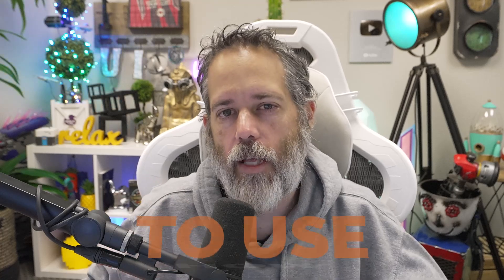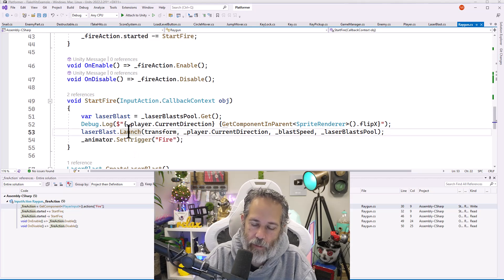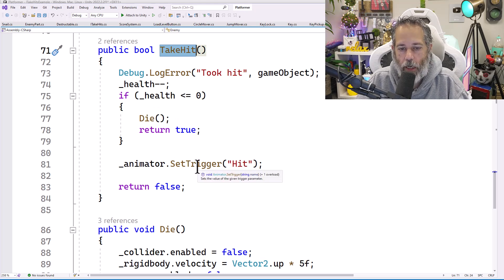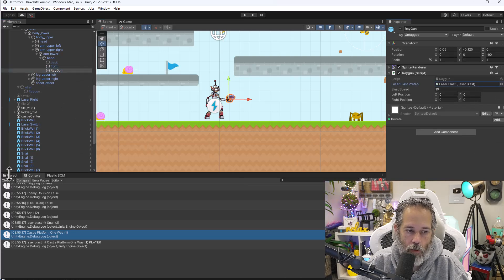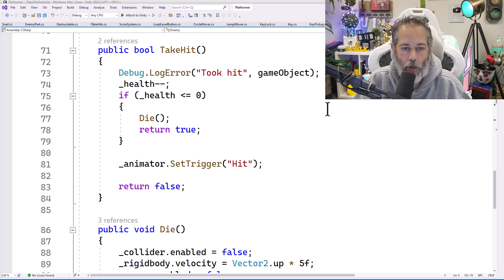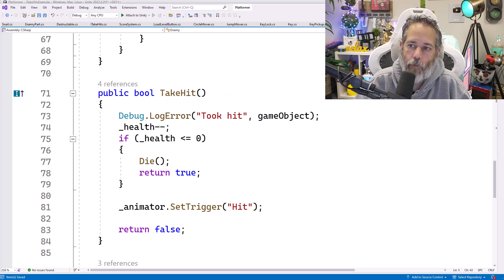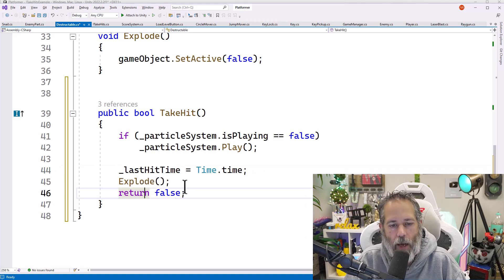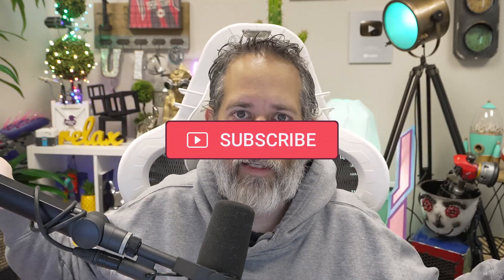Interface Damage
- Best GameDev Course for Beginner & Intermediate Devs